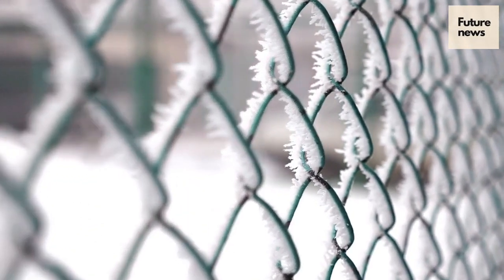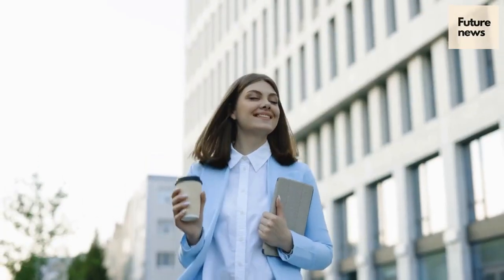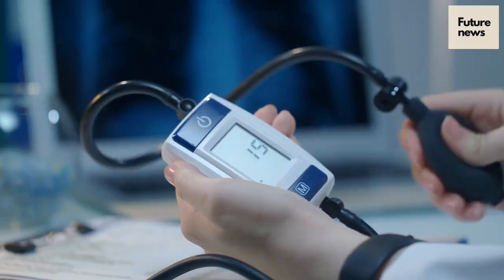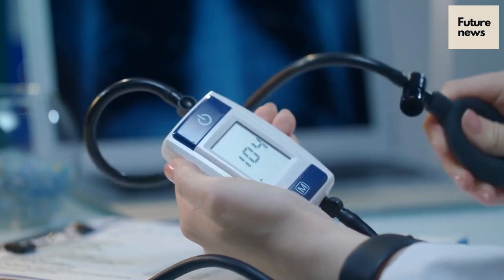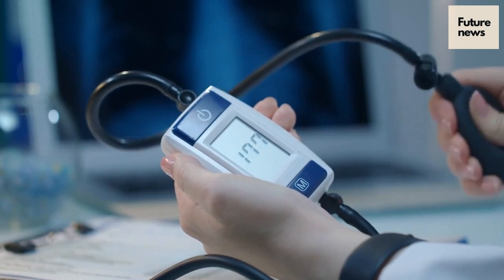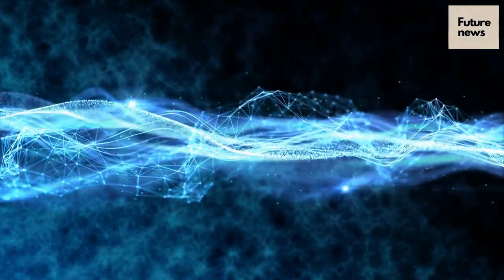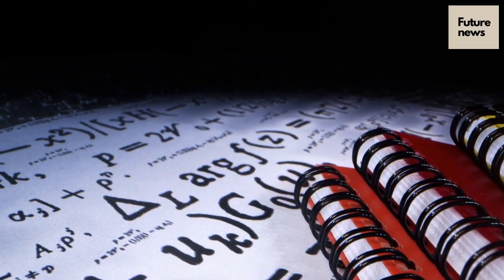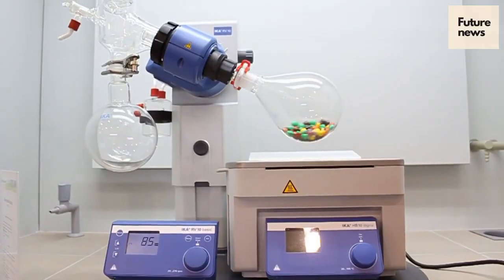Scientist Shock After Breakthrough In Superconductors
In this video, we'll explore the recent advancements in the field of superconductivity, including new materials and techniques that are pushing the boundaries of what's possible.

Superconductivity is a fascinating phenomenon that occurs when certain materials are cooled to extremely low temperatures, allowing them to conduct electricity with zero resistance. This has the potential to revolutionize industries ranging from energy to transportation, and scientists have been working for decades to find new superconducting materials that can operate at higher temperatures and under more practical conditions.

In this video, we'll dive into some of the latest breakthroughs in the field, including new high-temperature superconducting materials that are being developed, as well as advances in manufacturing techniques that are making it easier and more cost-effective to produce these materials at scale.

We'll also explore some of the potential applications for superconducting materials, from more efficient power transmission and energy storage to faster and more efficient transportation systems.

If you're interested in the cutting-edge of materials science and the latest breakthroughs in superconductivity, then this video is for you. So sit back, relax, and get ready to learn about the exciting world of superconducting materials!